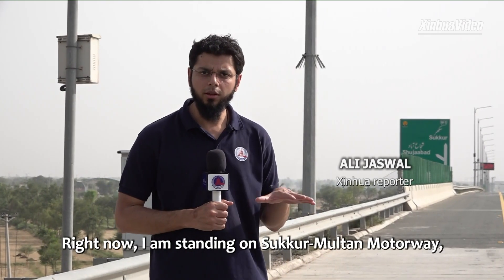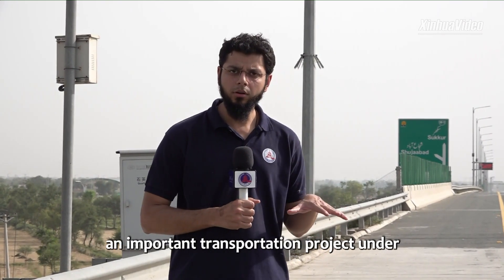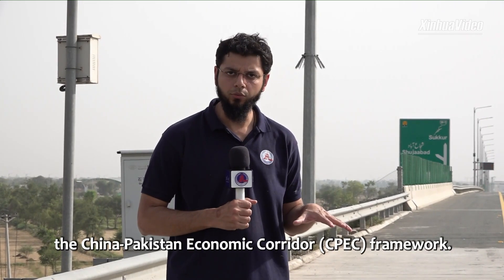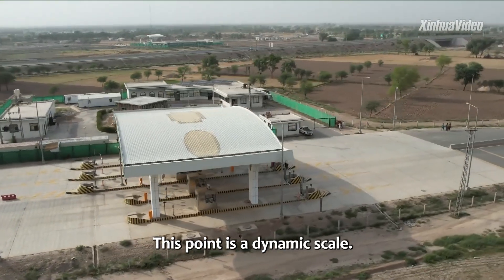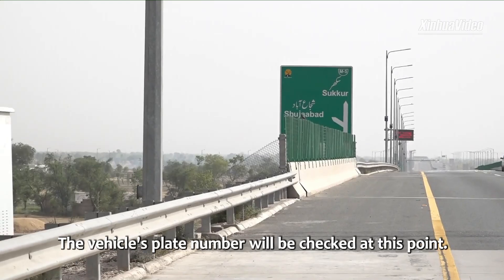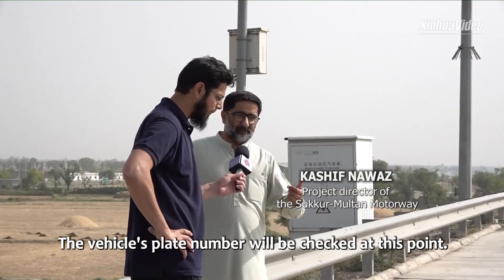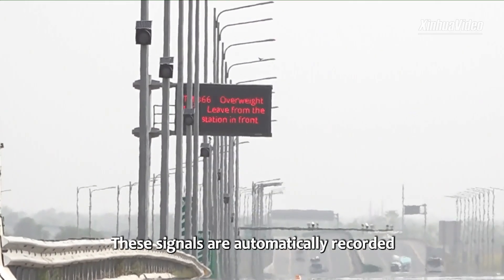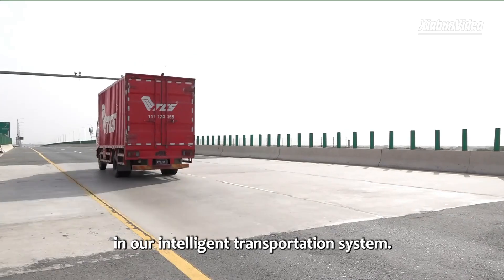A glimpse of Pakistan's motorway with weigh-in-motion mechanism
A motorway built under the China-Pakistan Economic Corridor (CPEC) has installed an intelligent transportation system for the first time in Pakistan. Follow Xinhua's Ali Jaswal for more details.